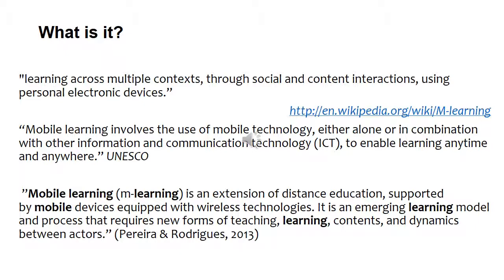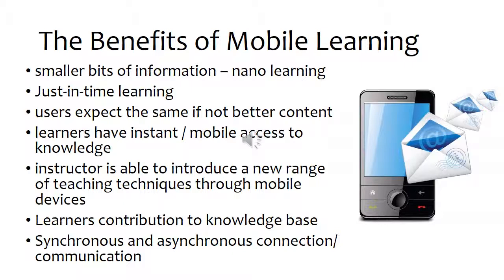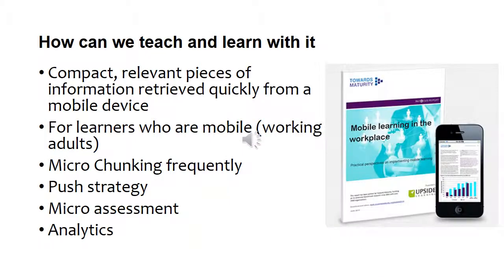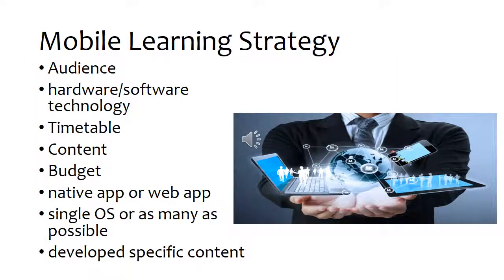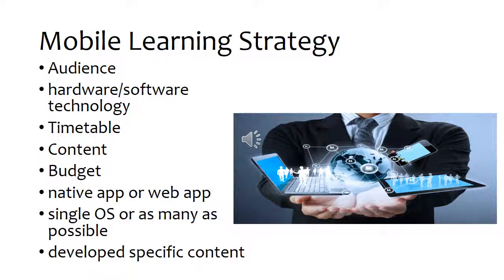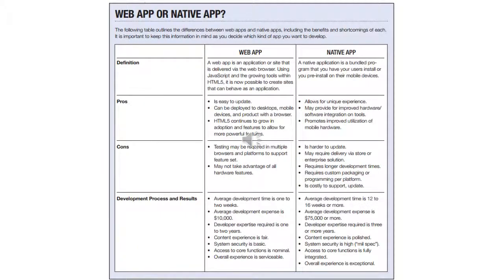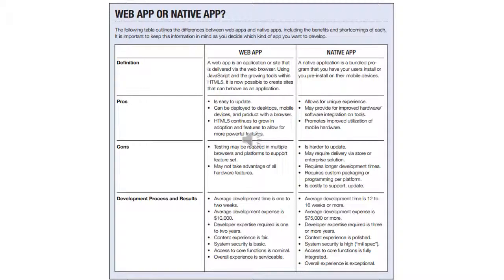Mobile Learning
Introduction to the subject.